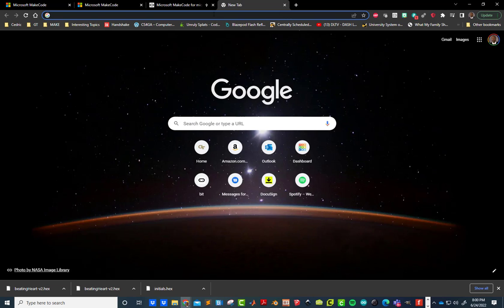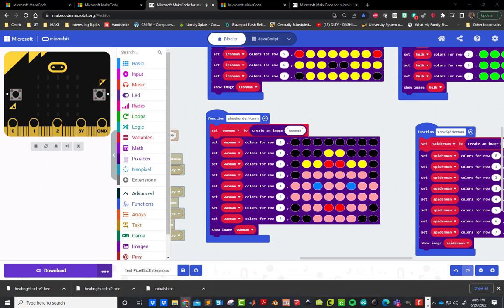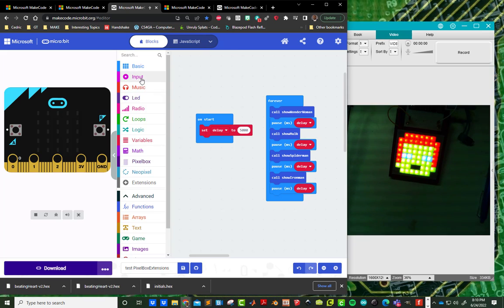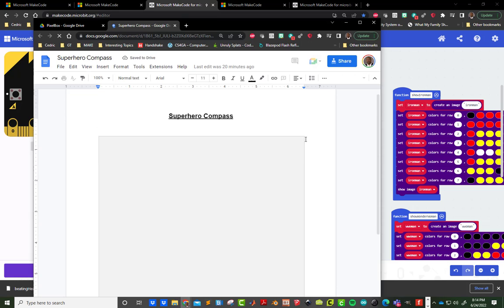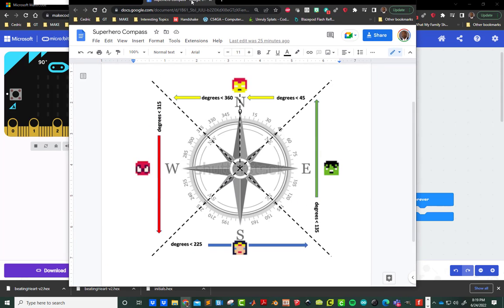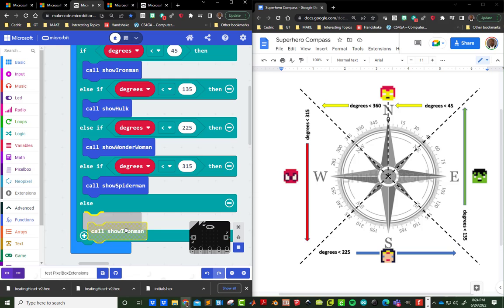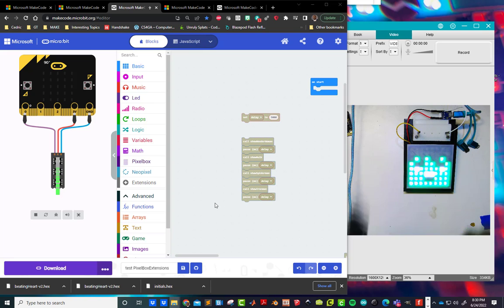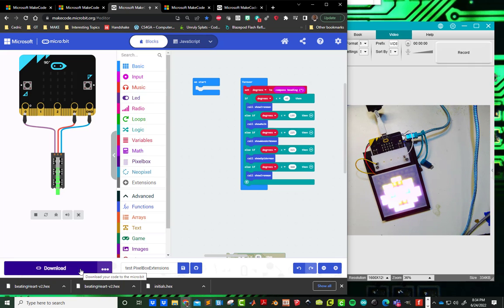Video 8 - Superhero Compass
Show which superhero is in a given direction by using your PixelBox as a compass

00:00 - How to start from scratch
01:54 - Premade images
02:39 - 8x8 Image Samples
05:37 - Adjusting the speed of an image slideshow using a variable for the pause time
10:15 - Using input (buttons) to control the pause time between slides
12:44 - Understanding the Microbit compass
18:28 - Using the if statement to show different superheros when pointing in different directions
27:20 - Calibrating the Microbit's compass
31:00 - Testing our code